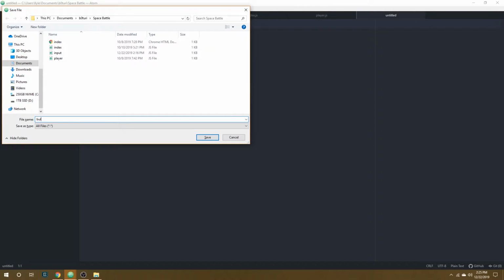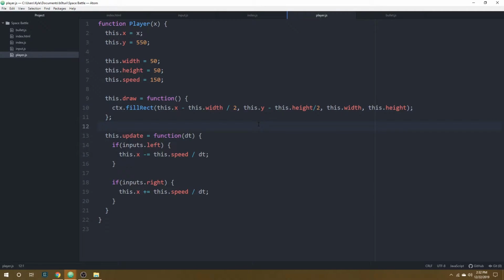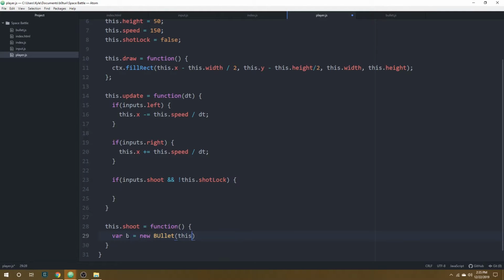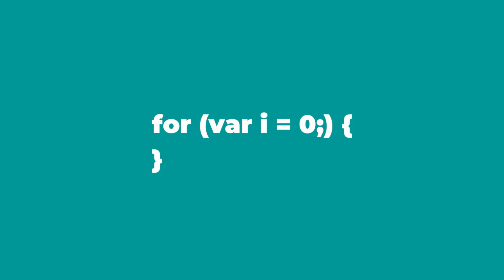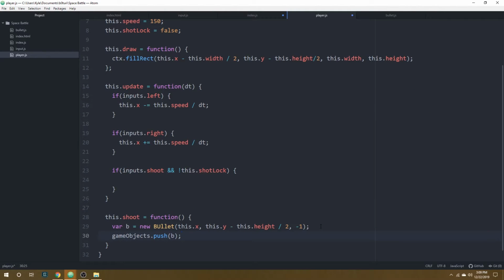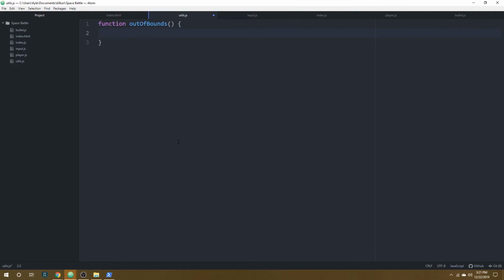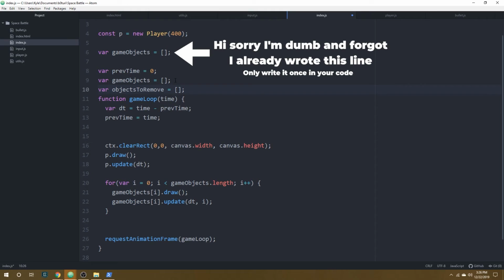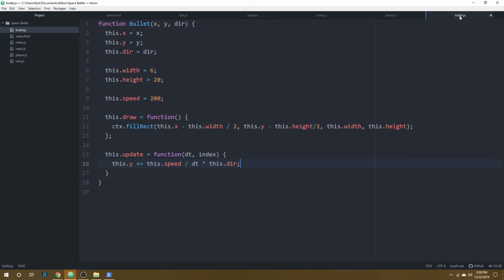Make Your First Video Game (Part 2 - Bullets)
Hi everyone!

In this video, we add the ability to shoot bullets from our player's ship, and do some resource management to make sure that our game runs efficiently. To get our system set up nicely, I introduce a lot of new programming concepts, so this one's pretty heavy on explanation. The next few will be a lot more focused on the actual programming and now that we have our system in place, adding those other parts will be a lot easier.

You can download the source code from my GitHub repository